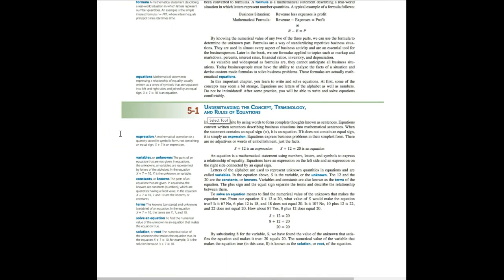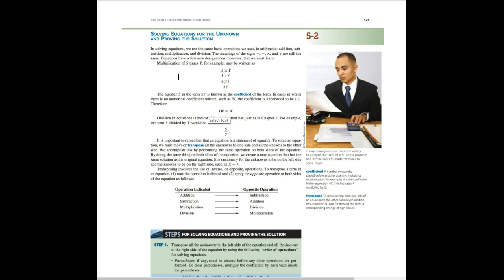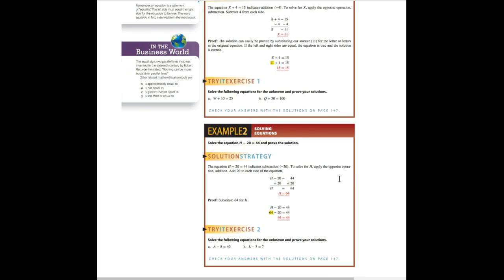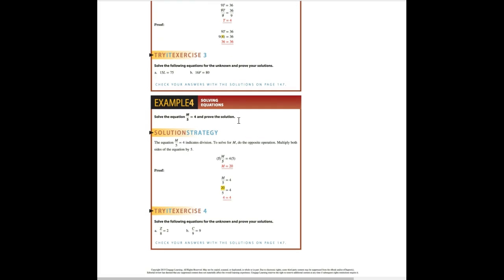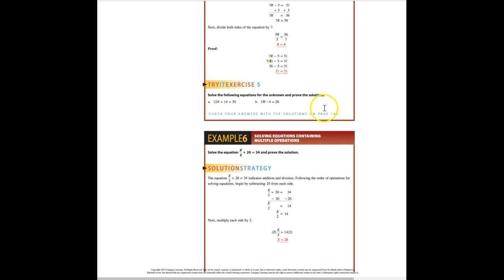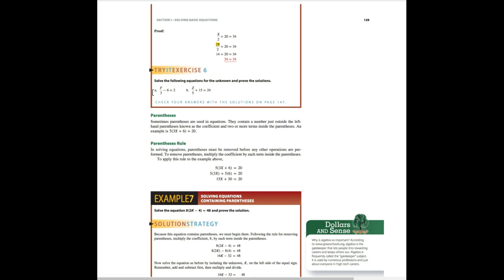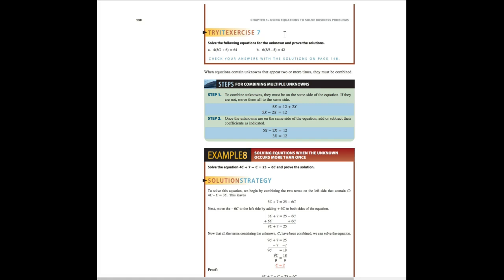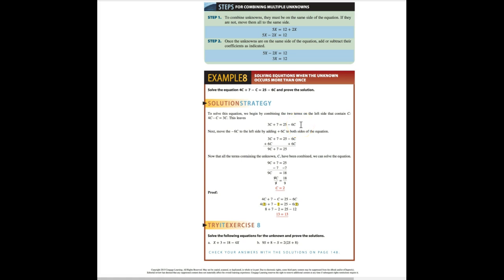MTH 218 - Chapter 5: 5-1 and 5-2